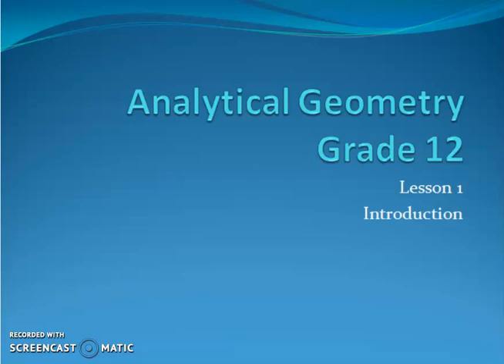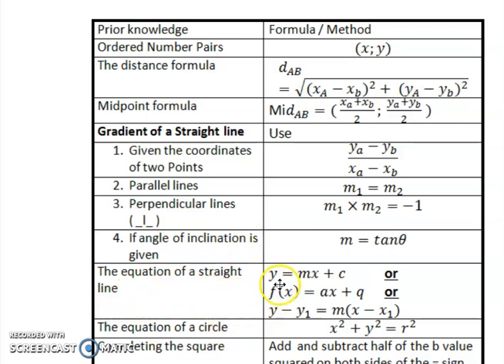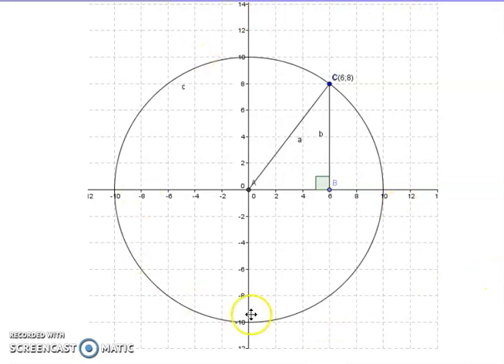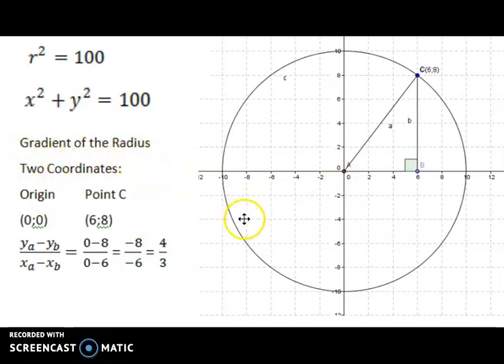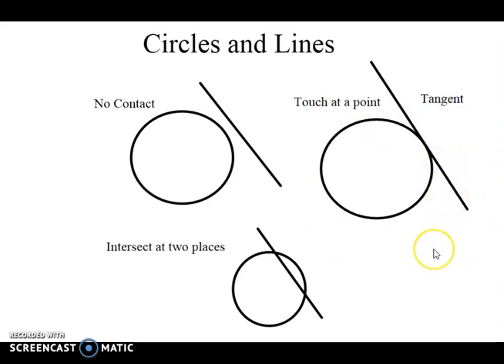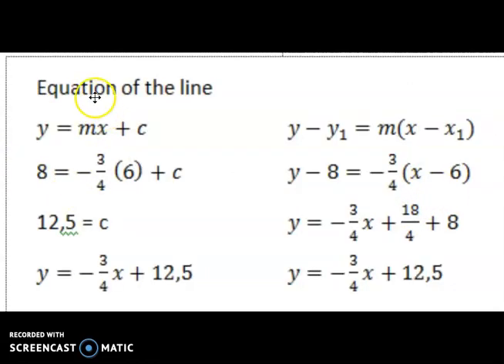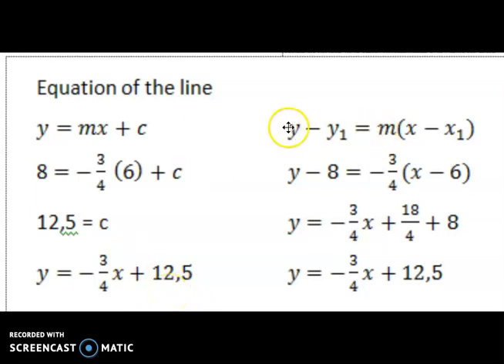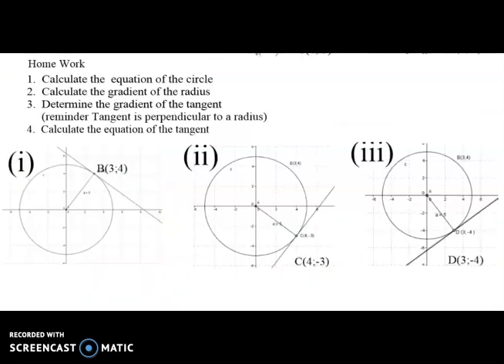Analytical Geometry Lesson 1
Mathematics, Help, Analytical Geometry. Fourth industrial revolution, 4ir .
Wiskunde, Help, Analitiese Meetkunde, vierde industrieele rewolusie, 4ir Fourth industrial revolution is here. Digitalised Mathematics Grade 12
Vierde industriele rewolusie is hier, Wiskunde is nou Digitaal Graad 12